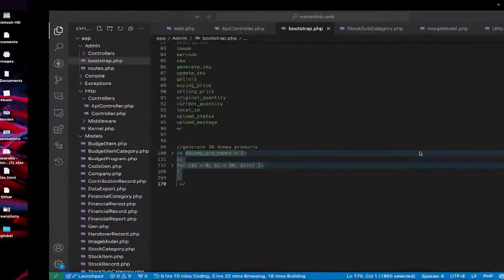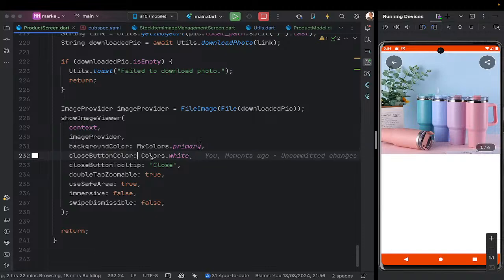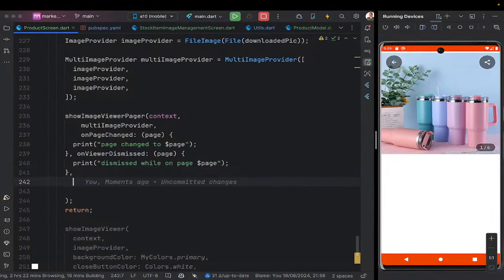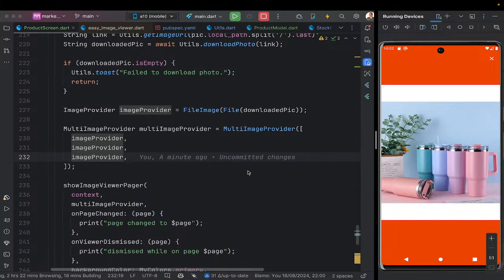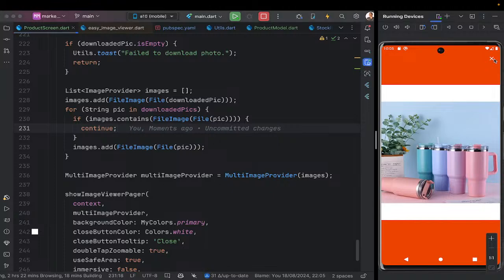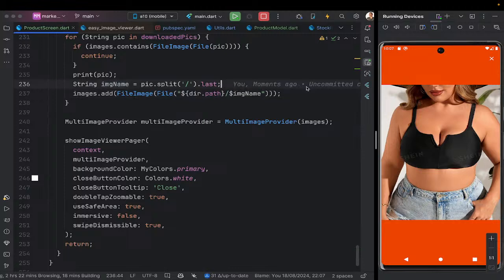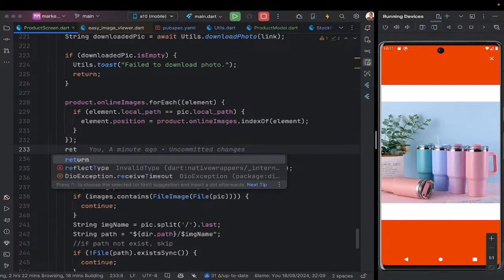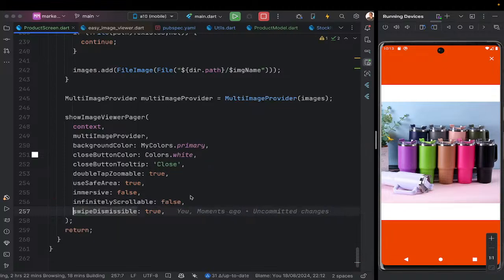Live programming session - hotel management system using PHP and MySQL